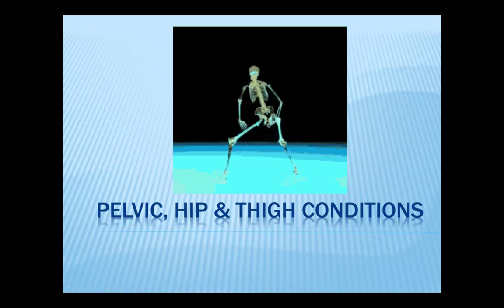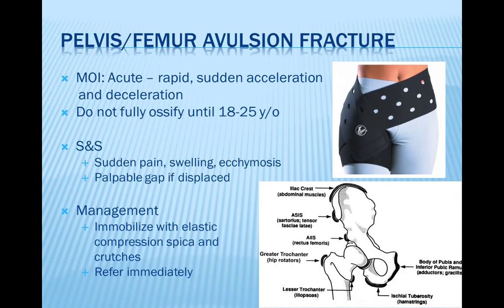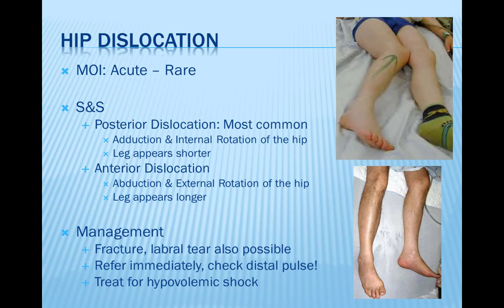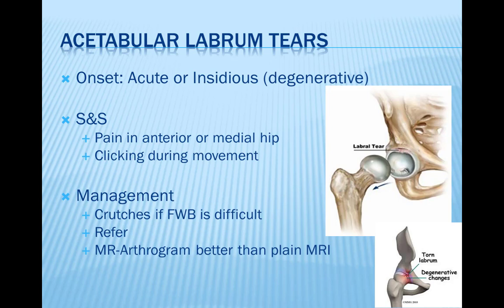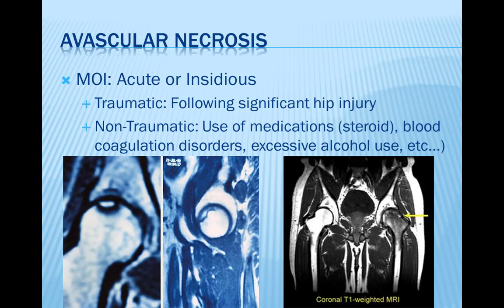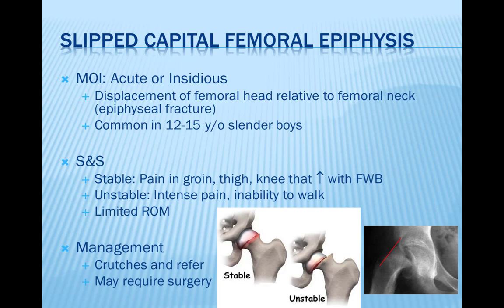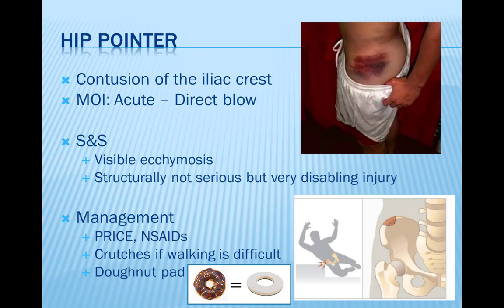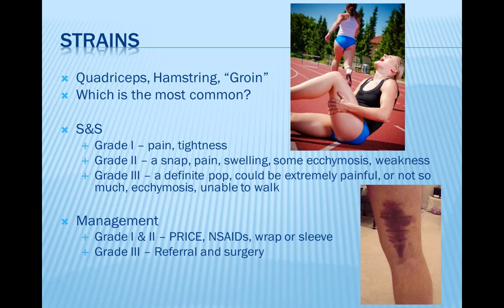Pelvic, Hip & Thigh Conditions